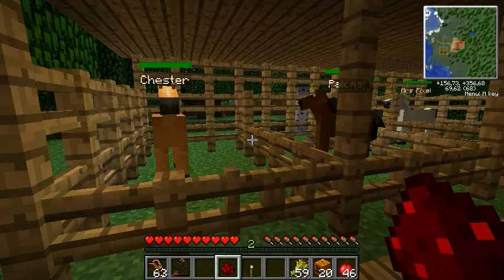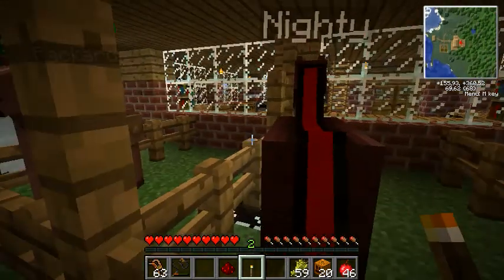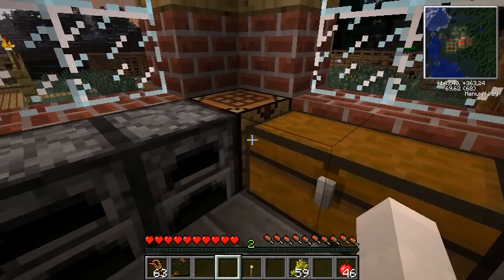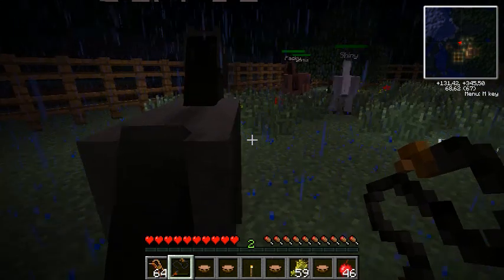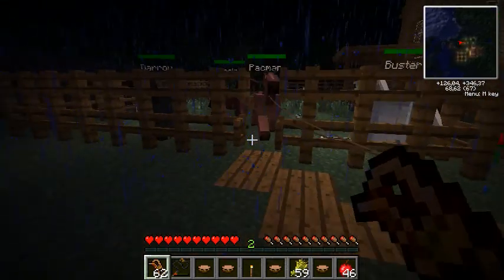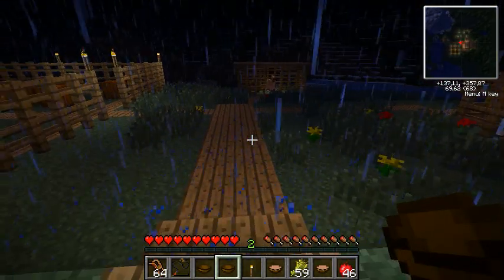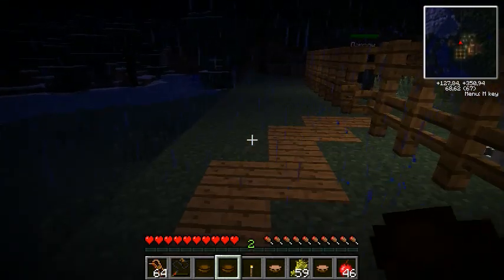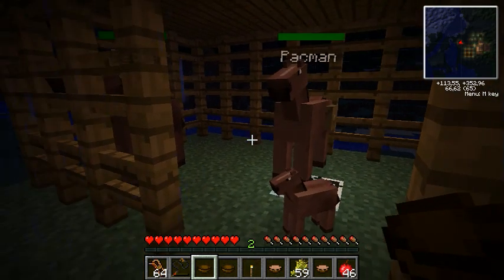Minecraft - Llynie likes horses ( Mo´Creatures Tutorial)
Llynia tells you what you need to know to tame and breed horses.